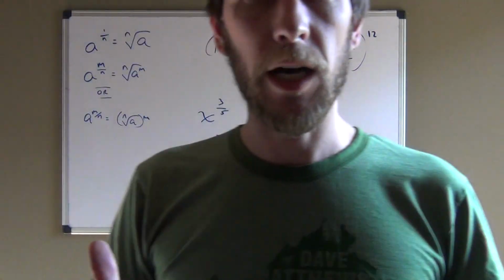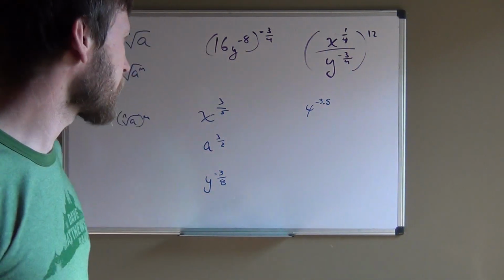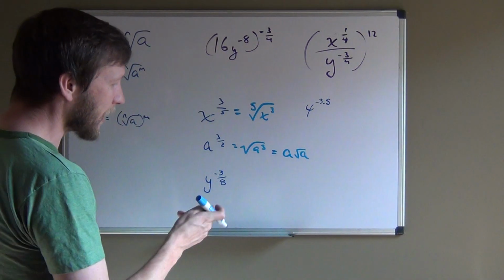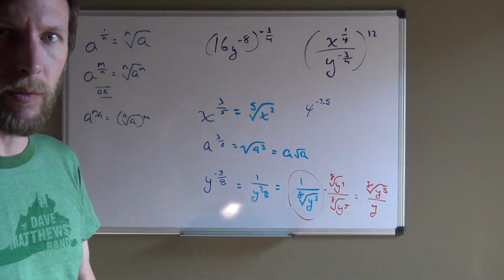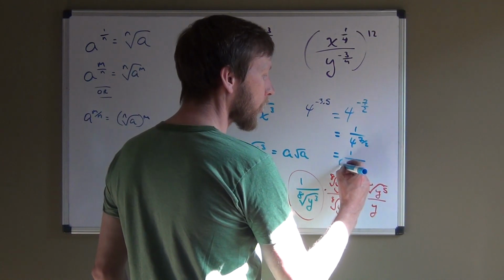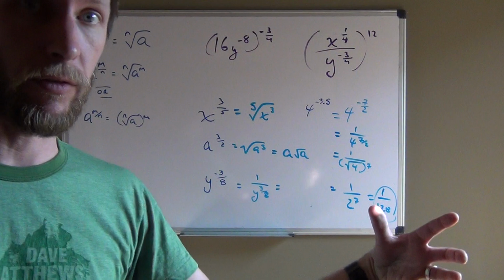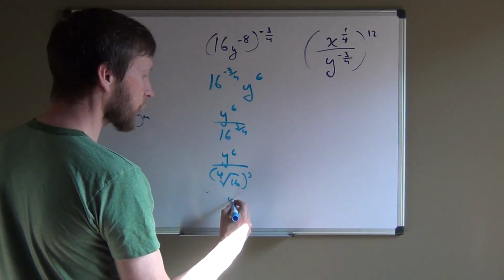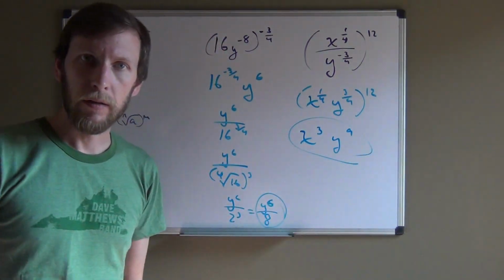Alg2Ch7 §7-4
Rational Exponents